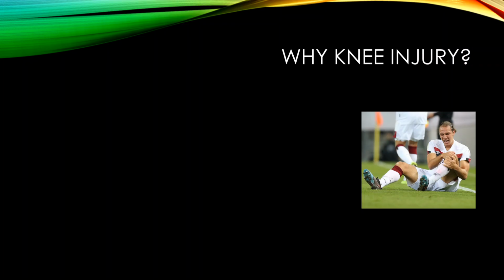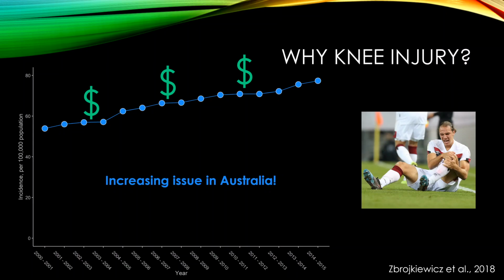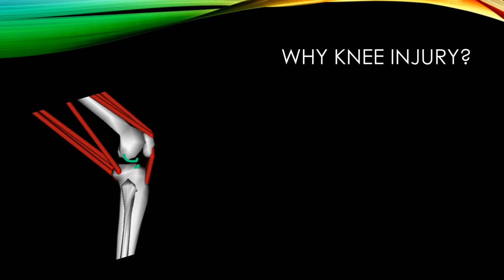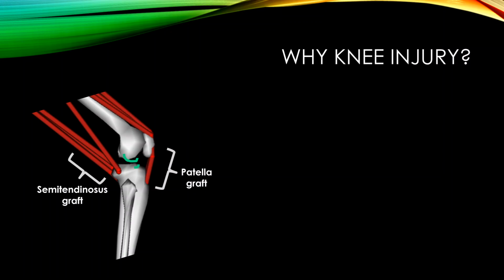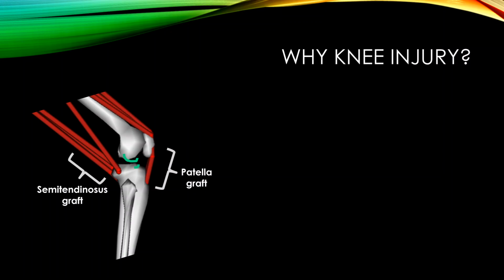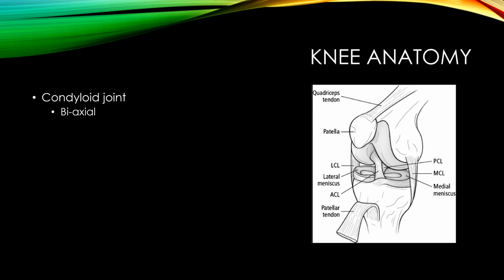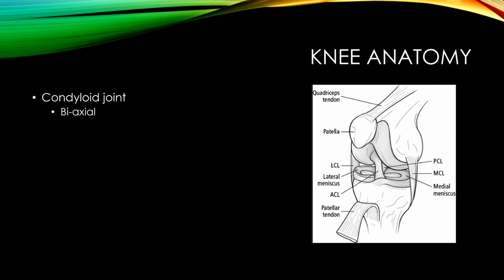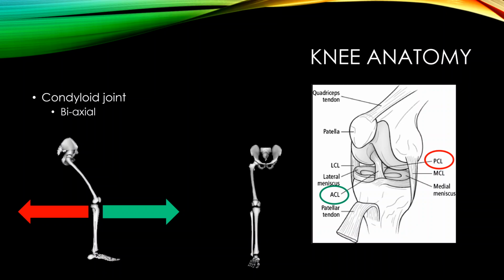Knee (ACL) injury mechanics - Introduction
This video provides a brief introduction to knee injury mechanics. This series will have a particular focus on anterior cruciate ligament (ACL) injuries, due to the wealth of evidence available for this particular injury.